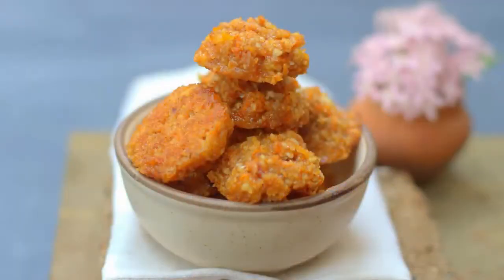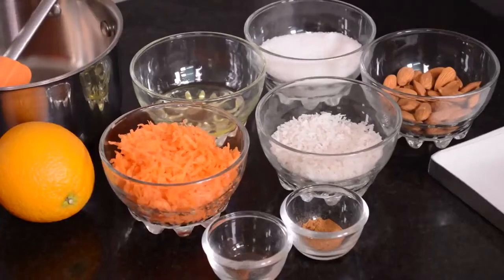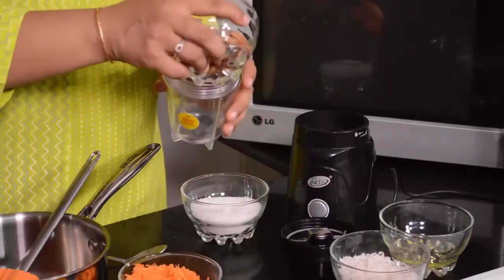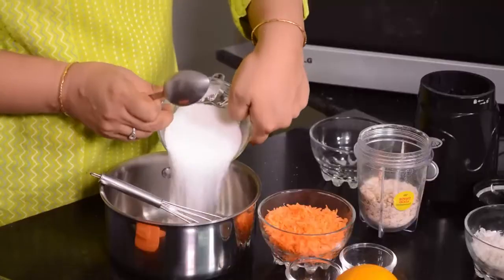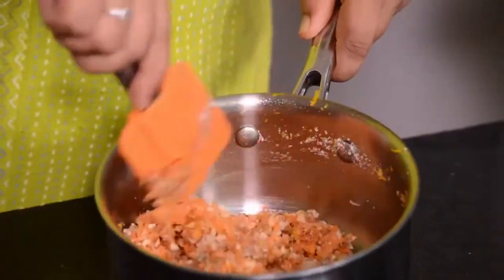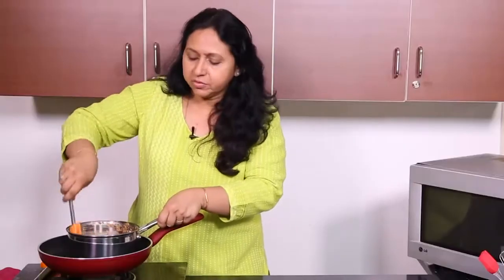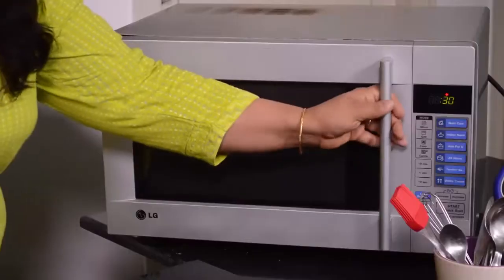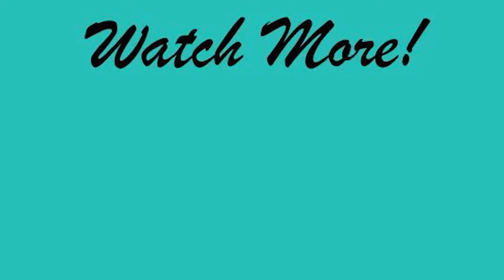Carrot Cake Macaroons | Featuring Alda Fry Pan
Learn How To Make Carrot Cake Macaroons Recipe.